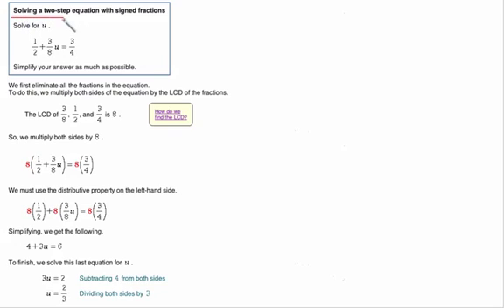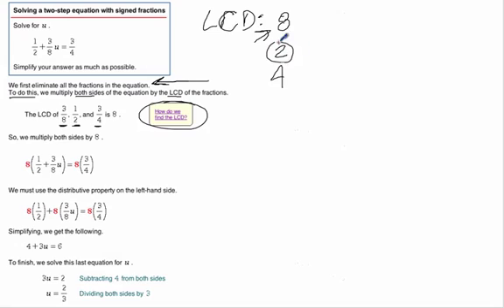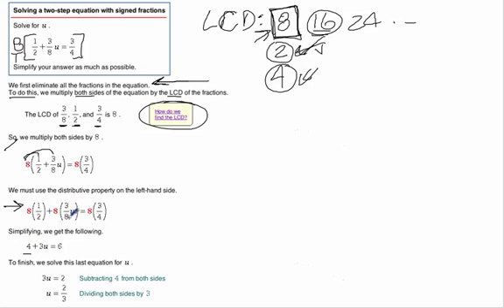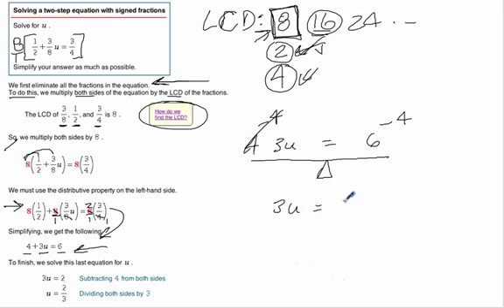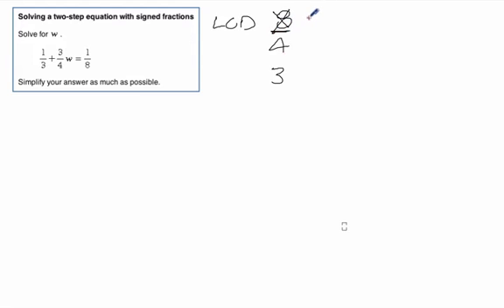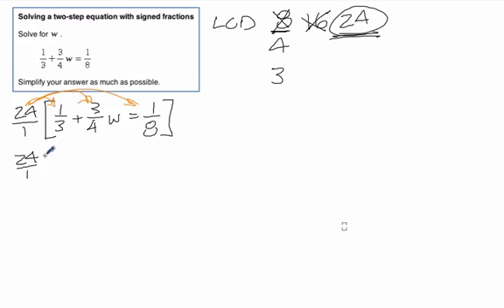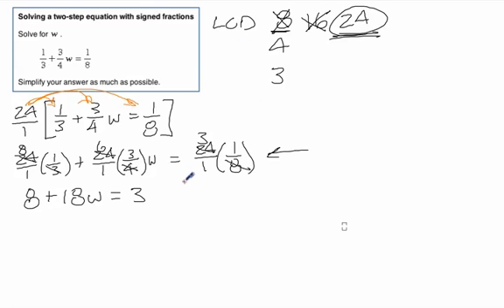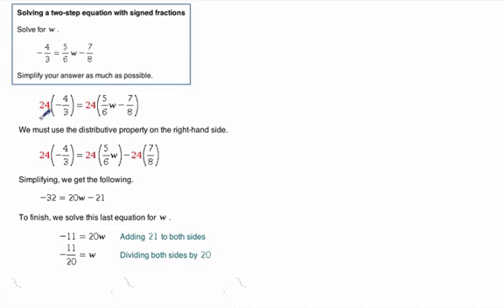Solving a two-step equation with signed fractions.mov